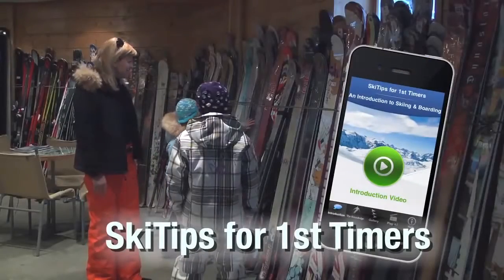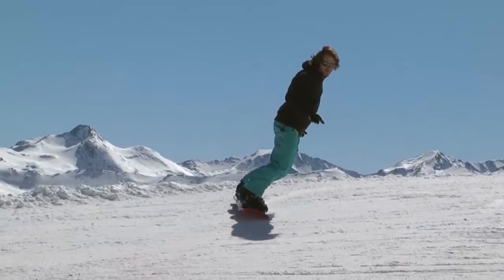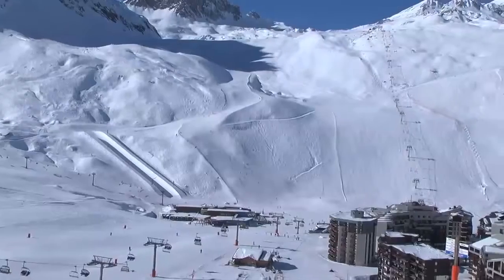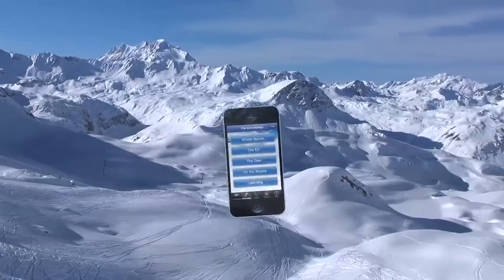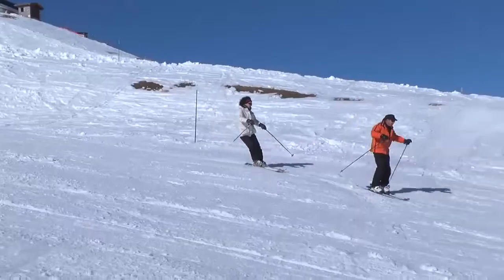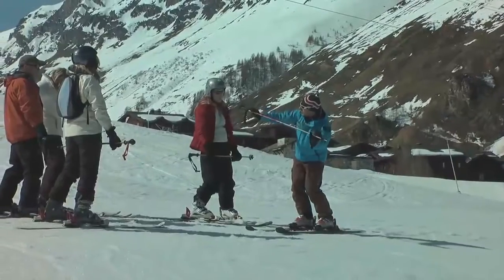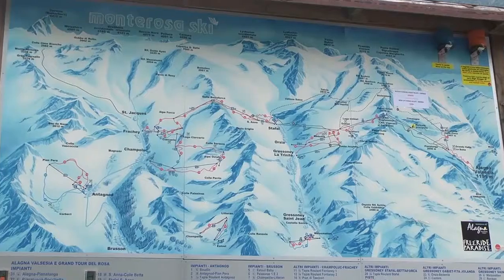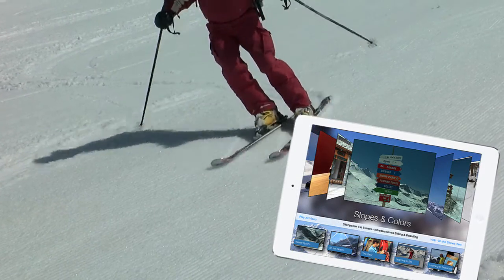ST4 Cat Intro